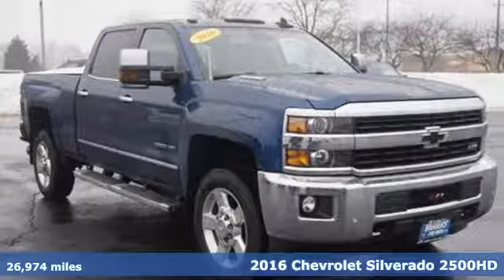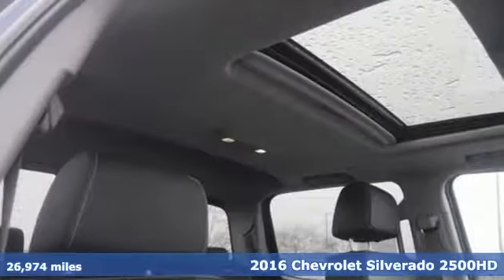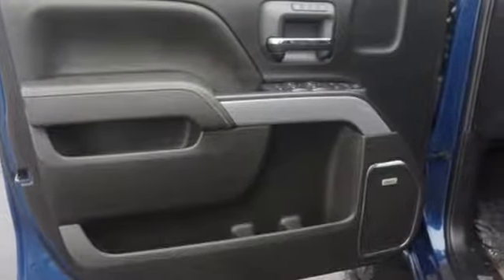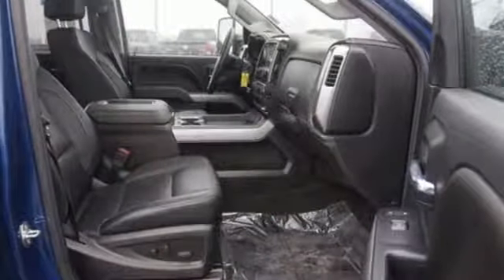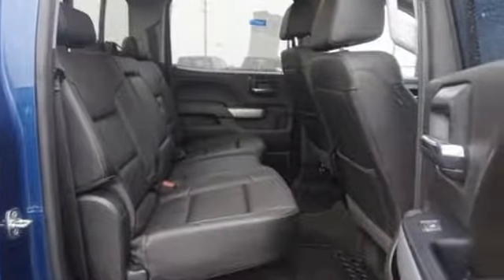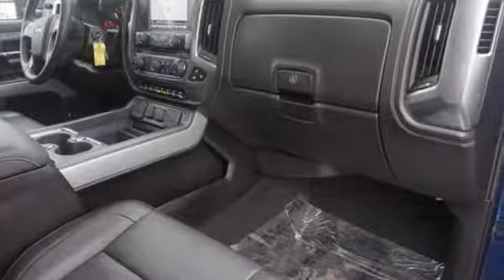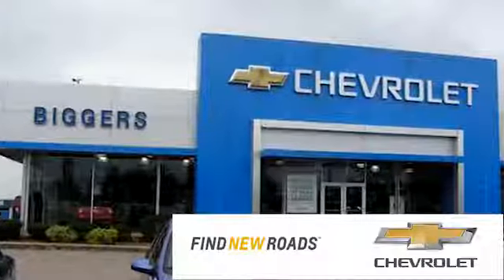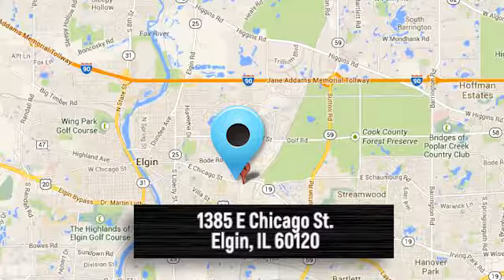Used 2016 Chevrolet Silverado 2500HD Elgin IL Streamwood, IL #54580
Year: 2016
Make: Chevrolet
Model: Silverado 2500HD
Trim: LTZ
Engine: 8 Cyl. 6.6L
Transmission: Automatic
Color: Deep Ocean Blue Metallic
Interior: Jet Black
Mileage: 26974
Stock #: 54580
VIN: 1GC1KWE84GF279248
Deep Ocean Blue Metallic 2016 Chevrolet Silverado 2500HD LTZ 4WD Allison 1000 6-Speed Automatic Duramax 6.6L V8 Turbodiesel Fresh Oil Change, Clean Autocheck, ONE OWNER, Allison 1000 6-Speed Automatic, 4WD, 110-Volt AC Power Outlet, 3.73 Rear Axle Ratio, 4.2 Diagonal Color Display Driver Info Center, 6 Rectangular Chromed Assist Steps (LPO), 6-Speaker Audio System, Auto-Dimming Inside Rear-View Mirror, BOSE Sound w/7 Speaker System, Chrome Bodyside Moldings, Chrome Door Handles, Chrome Mirror Caps, Color-Keyed Carpeting Floor Covering, Deep-Tinted Glass, Digital Steering Assist, Driver & Front Passenger Vanity Mirror Visors, Driver Alert Package, Dual-Zone Automatic Climate Control, Duramax Plus Package, Electric Rear-Window Defogger, Electronic Shift Transfer Case, Engine Block Heater, EZ-Lift & Lower Tailgate, Forward Collision Alert, Front Halogen Fog Lamps, HD Radio, Heated Power-Adjustable Outside Mirrors, Heavy-Duty Trailering Equipment, Hill Descent Control, Integrated Trailer Brake Controller, Leather-Wrapped Steering Wheel, LTZ Plus Package, Manual Tilt-Wheel/Telescoping Steering Column, Navigation System, Off-Road Z71 Package, OnStar 4G LTE Wi-Fi Hotspot, OnStar 6 Month Guidance Plan, Power Sliding Rear Window w/Defogger, Power Sunroof, Power Windows w/Driver Express Up & Down, Power-Adjustable Pedals For Accelerator & Brake, Preferred Equipment Group 1LZ, Radio: AM/FM Stereo w/Chevrolet MyLink/Navigation, Rear 60/40 Folding Bench Seat (Folds Up), Rear Vision Camera w/Dynamic Guide Lines, Rear Wheelhouse Liners, Remote Keyless Entry, Remote Locking Tailgate, Remote Vehicle Starter System, Single Slot CD/MP3 Player, SiriusXM Satellite Radio, Steering Wheel Audio Controls, Ultrasonic Front & Rear Park Assist, Unauthorized EntryTheft Deterrent System, Universal Home Remote, Wheels: 20 5-Spoke Polished Aluminum.Recent Arrival! Odometer is 13417 miles below market average!

Address:
1385 East Chicago Street